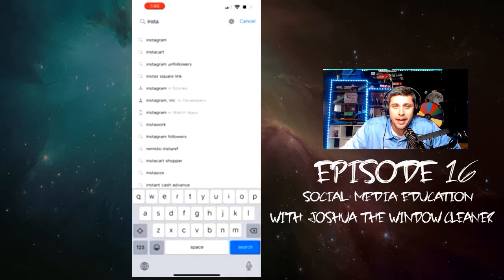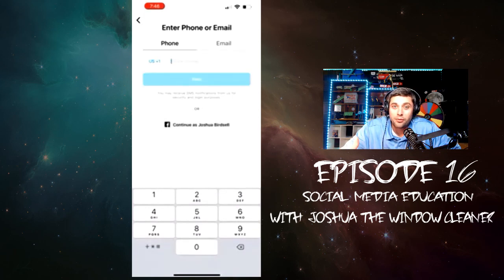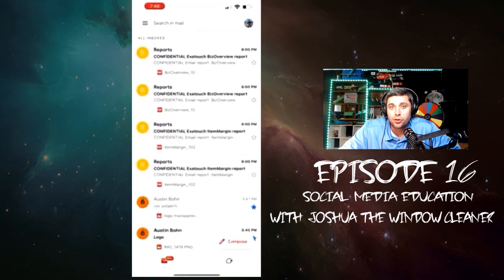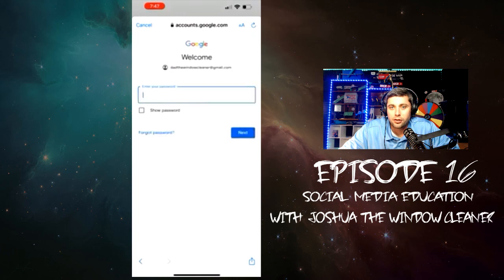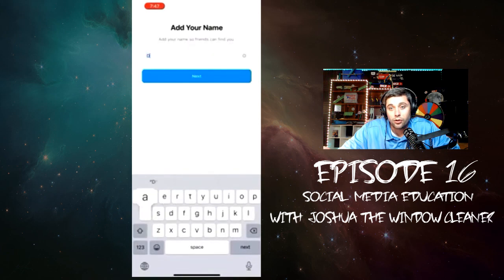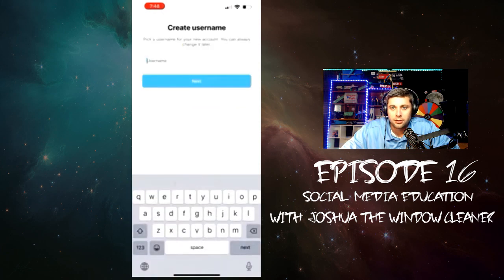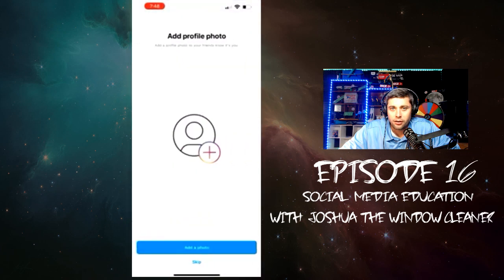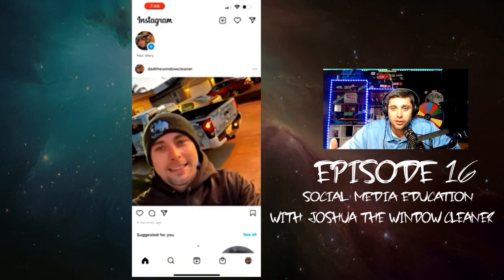SOCIAL MEDIA EDUCATION (EPISODE 16)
THIS EPISODE
(CREATING AN INSTAGRAM PAGE ON AN iPHONE)

Hey everyone!

I have been requested to help many other business owners get their social media on track for the next year. I have grown my business for 5 years using social media as my main foundation to find new clients. I will be making these Daily videos to help YOU. Most videos will be between 5-10 minutes long. Make sure to watch each one and please comment any questions you might have about social media and I will do my best to answer them.